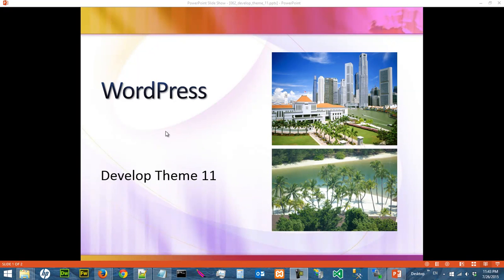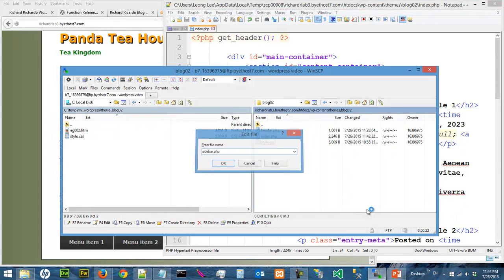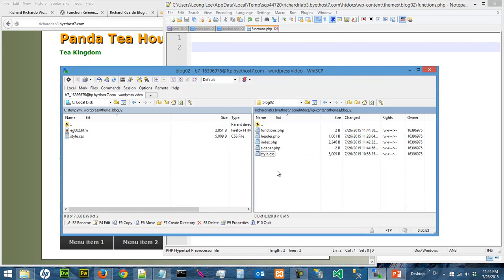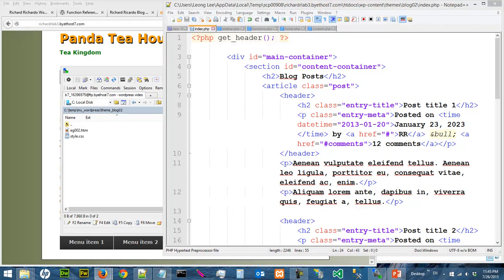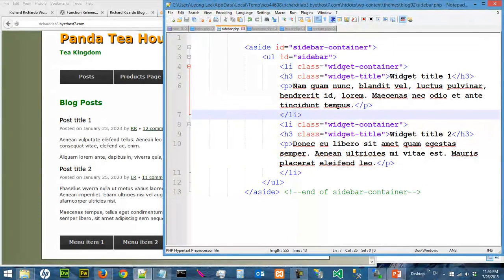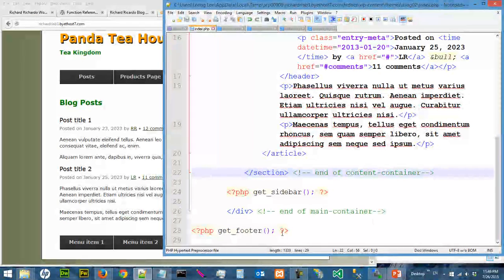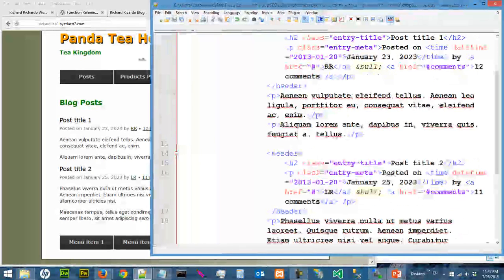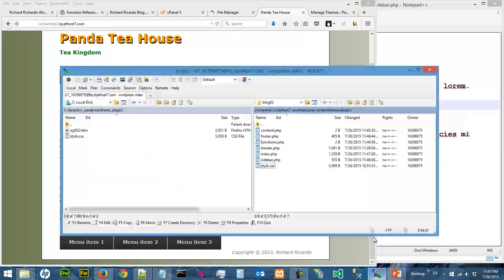Tutorial WordPress 062 develop theme 11